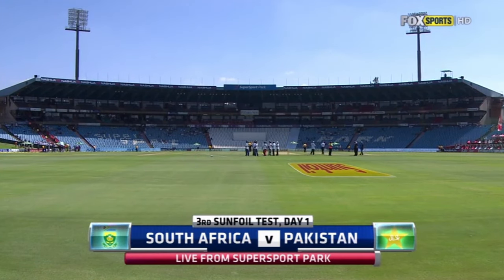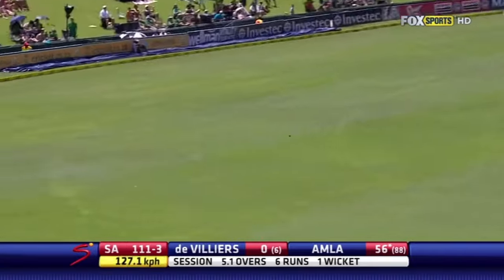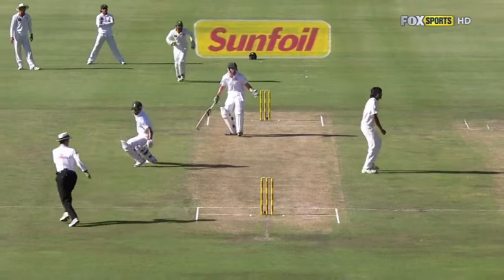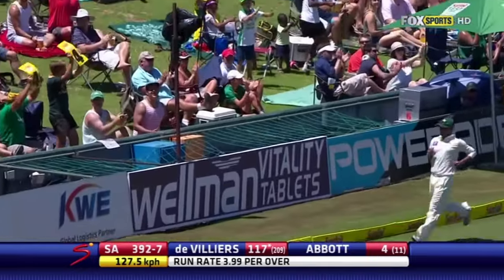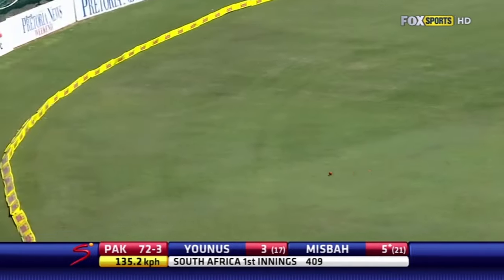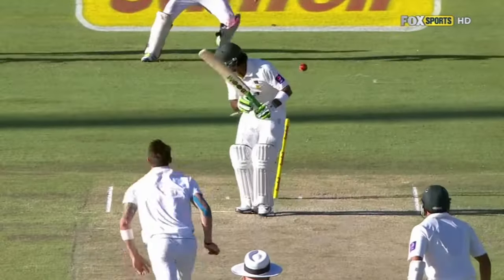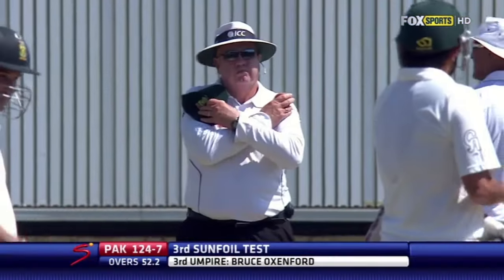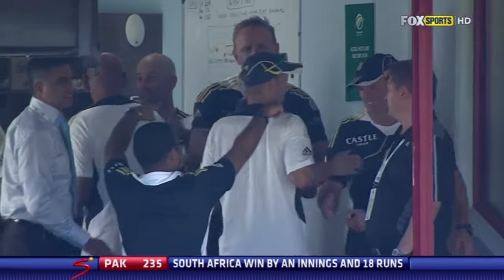South Africa vs Pakistan 3rd Test 2013 | Highlights